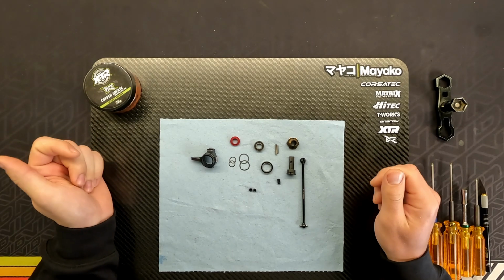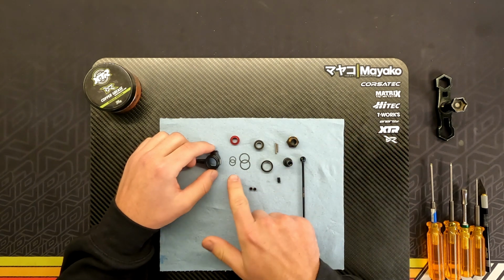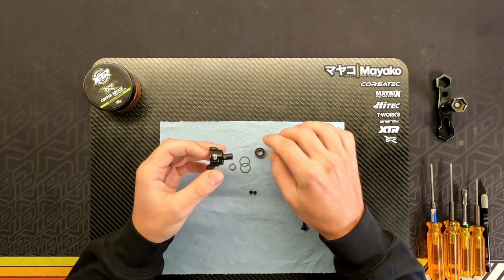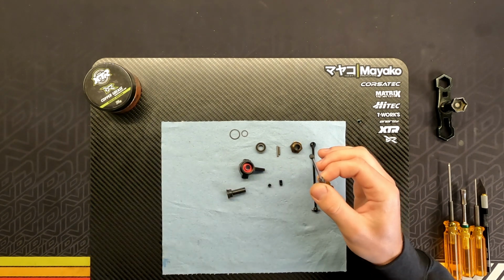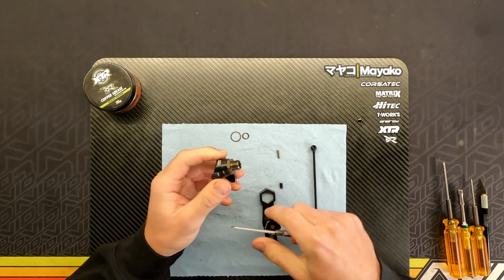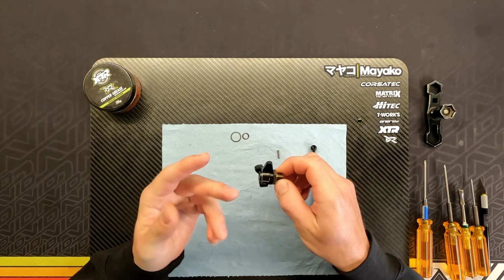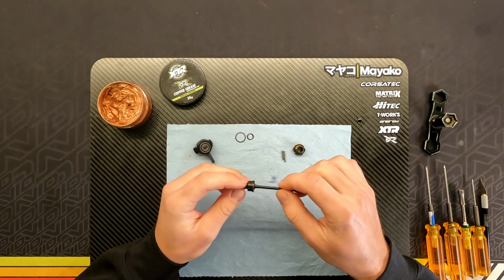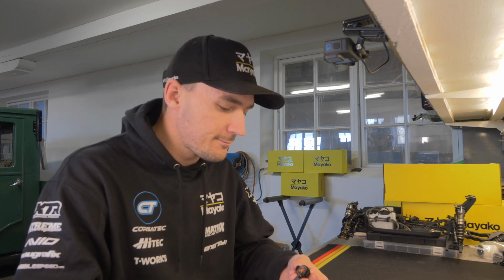FRONT AXLE BUILD | By DR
Great tip to work around having to use the shims when assembling the front steering knuckle and the CVD axle.

01:30 – Explanation of the shims being used to eliminate the play
03:25 – DR Tech Tip, explaining to work around having to use the shims
06:00 – Assembling the CVD